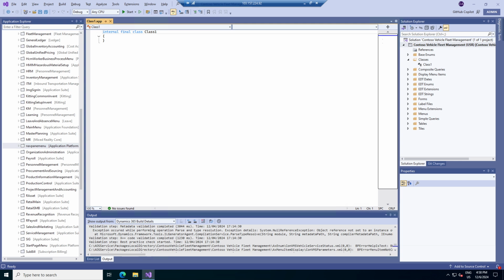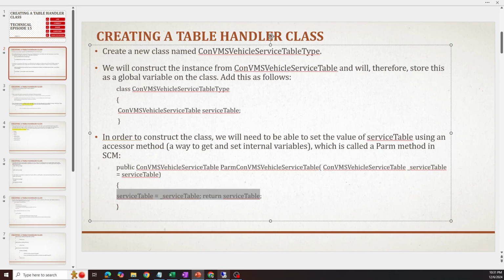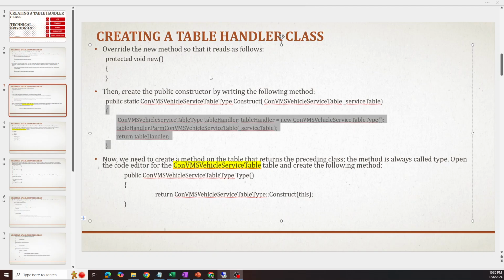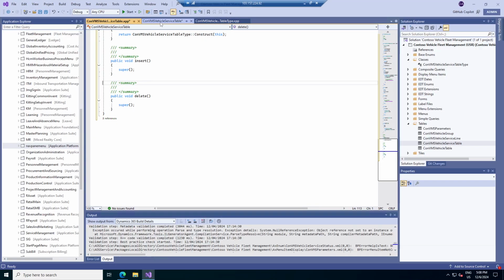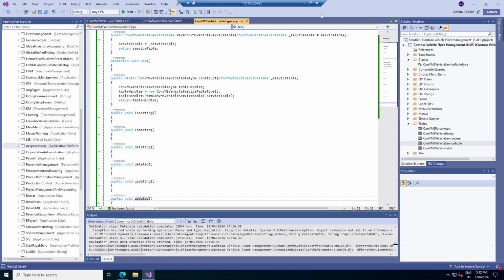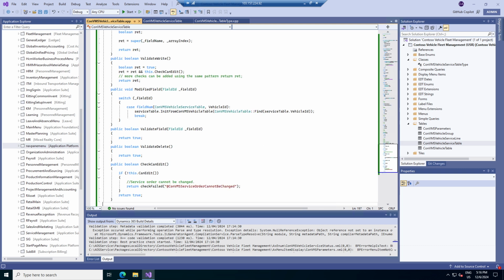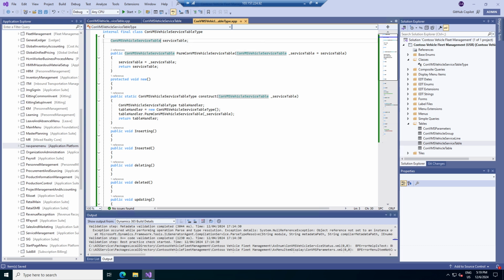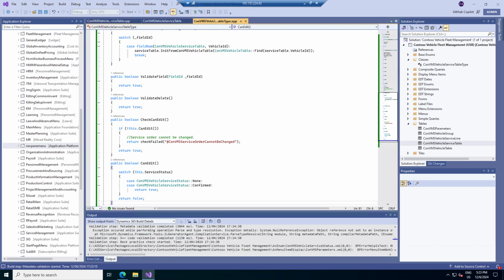Episode 15 : How to create and Use Class Handlers in Dynamics 365 for Finance and Operations?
Class handlers are a powerful tool in D365FO that allow you to extend and customize the standard functionality of the system. Here are some key reasons why you should use class handlers:

1. Extending Standard Functionality:
Customizing Form Behavior: Modify the appearance and behavior of forms to suit specific business needs.
Adding New Functionality: Implement new features or workflows that are not available out-of-the-box.
Modifying Standard Reports: Customize report layouts and add new fields to existing reports.
2. Validating Data:
Ensuring Data Integrity: Implement validation rules to prevent invalid data from being entered into the system.
Customizing Validation Logic: Create custom validation rules based on specific business requirements.
3. Triggering Actions:
Automating Tasks: Automate tasks like sending notifications, creating documents, or executing workflows.
Responding to Events: Trigger actions in response to specific events, such as record creation, modification, or deletion.
4. Integrating with External Systems:
Data Exchange: Integrate with other systems, such as CRM or ERP, to exchange data and synchronize information.
API Integration: Use APIs to interact with external services and retrieve data.
5. Improving User Experience:
Customizing User Interfaces: Tailor the user interface to specific user roles and preferences.
Simplifying Processes: Automate repetitive tasks and streamline workflows.
In summary, class handlers provide a flexible and efficient way to extend the capabilities of Dynamics 365 for Finance and Operations. By understanding and effectively using class handlers, you can create tailored solutions that meet the unique needs of your organization.

Example:

Let's say you want to validate a field on a form to ensure that the value entered is within a specific range. You can create a class handler and add a validation method to the modified() event of the field.